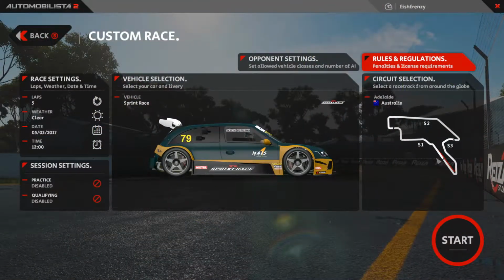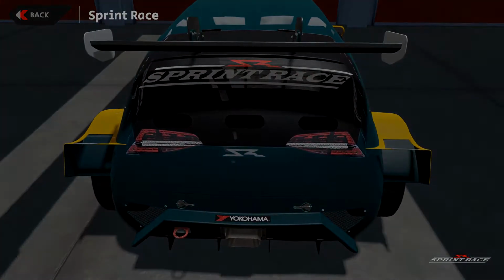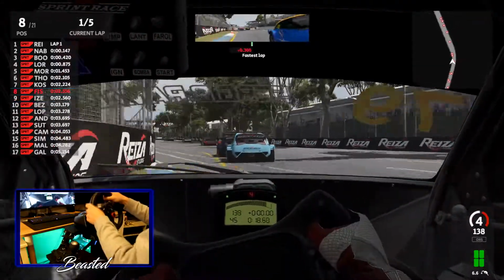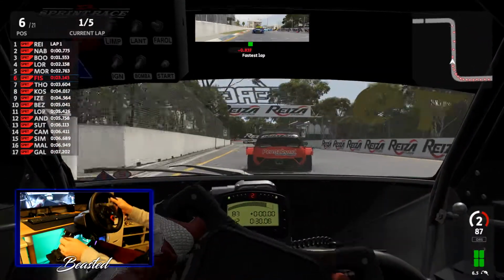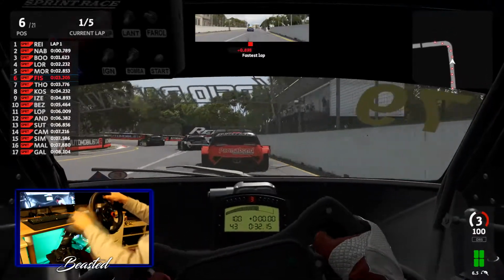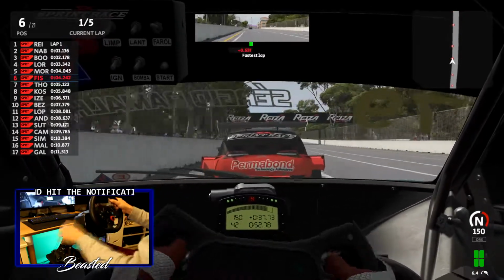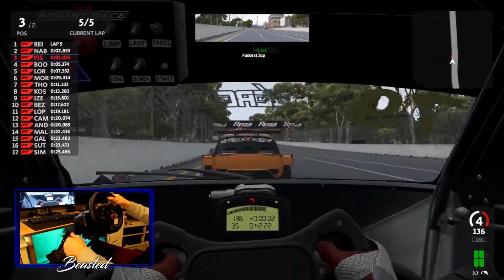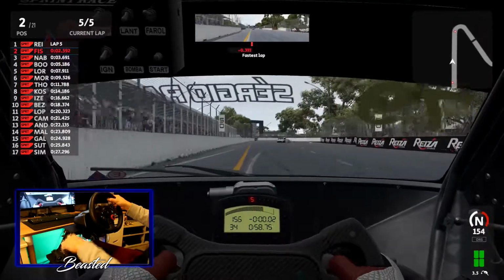Automobilista 2 Early Access Update 0.8.7.1 info.... Pushing Hard for Podium PC Ultra Inc wheelcam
Can i finally reach the podium here at Adelaide? Will mistakes be made? I talk FFB AI changes and generally a load of rubbish!!

Sprint Race @ Adelaide Australia
Automobilista 2 Early Access on Ultra settings.

Drop a like if you enjoy the video and use the comment section to get in touch and let me know if there is anything you would like to see me do and hopefully let me know if you would like to see more dirt rally

Why not check out some other videos from the channel

PC Specs:

Gigabyte Aorus x470 Gaming 7 Wifi
Gigabyte Aorus RTX 2080 Super
Elgato 4K60 Pro
Corsair Vengeance Pro RGB 32GB (2x16gb)
Corsair RM750X 750w PSU
Samsung 860 Evo 1TB ssd
Adata SU650 1TB ssd
Seagate 2TB Barracuda 7200RPM
Cooler Master Master Liquid ML360 RGB
Cooler Master H500m
Cooler Master Master fan MF140R x1
Cooler Master Master fan MF120R x 3

🎵 Track Info:

Title: Fluffy by Smith The Mister